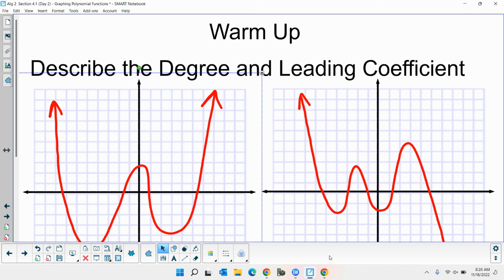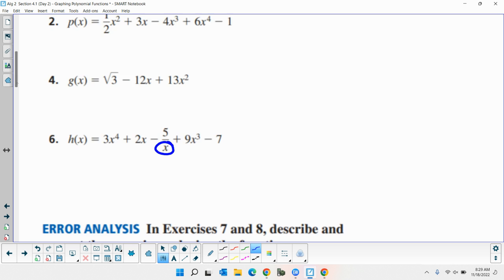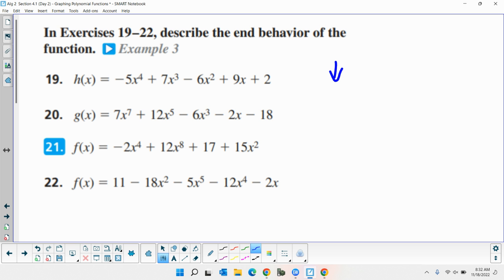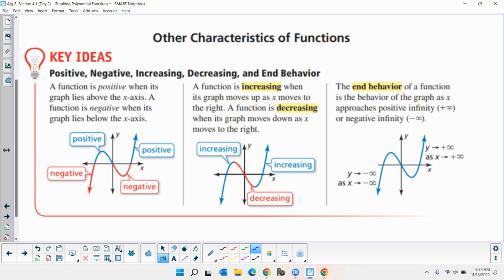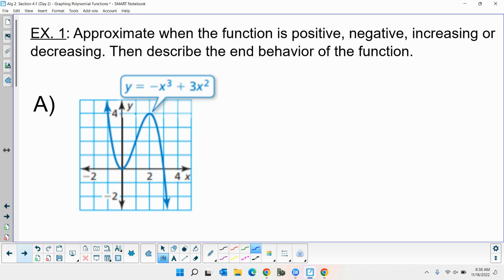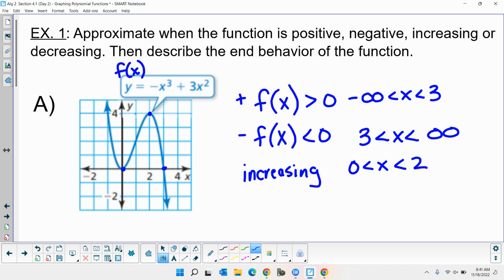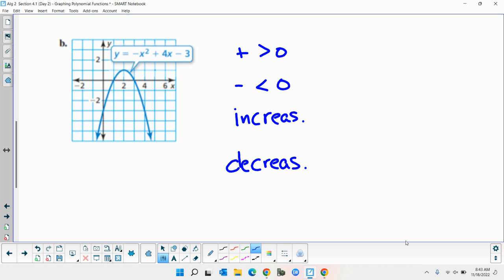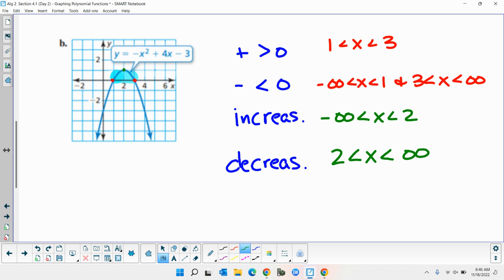Alg. 2, 4.1 Day 1 HW Answers, 11/18/22